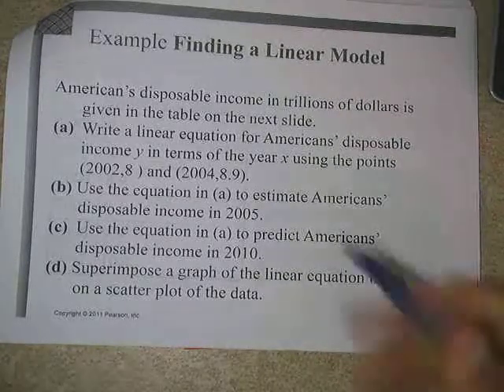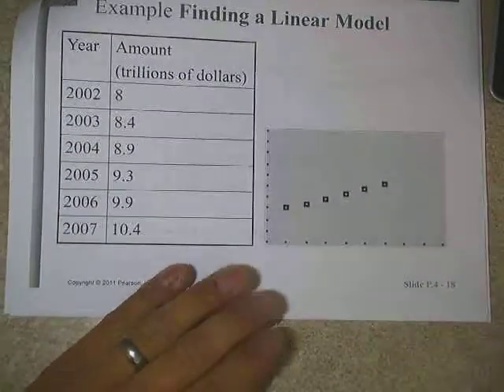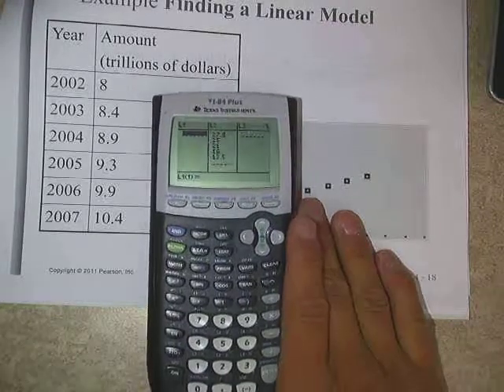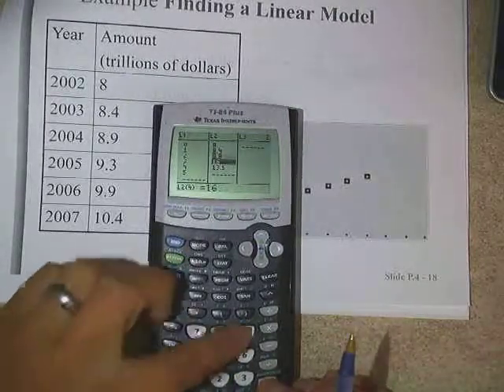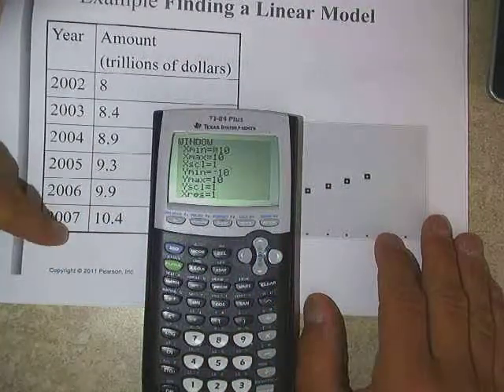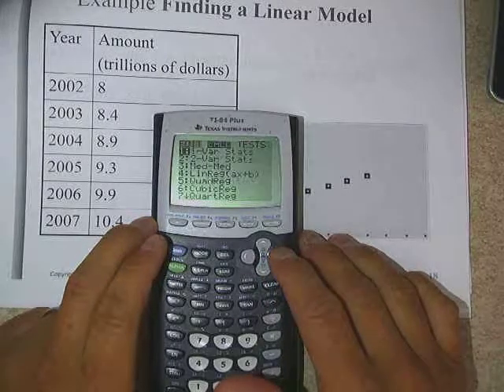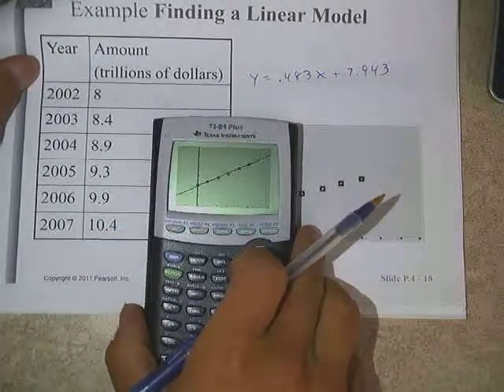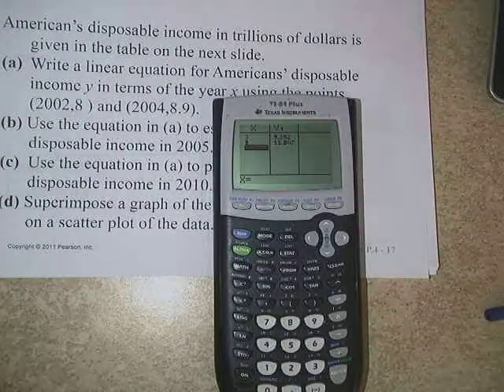PC Sec P4 part 4